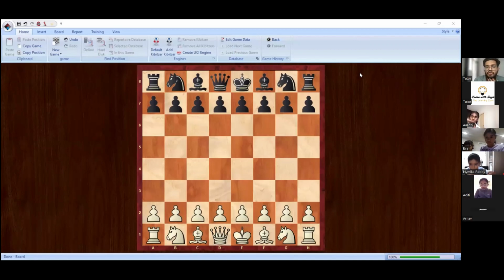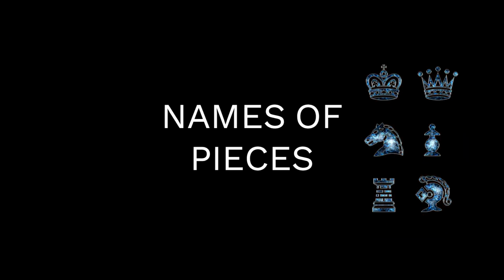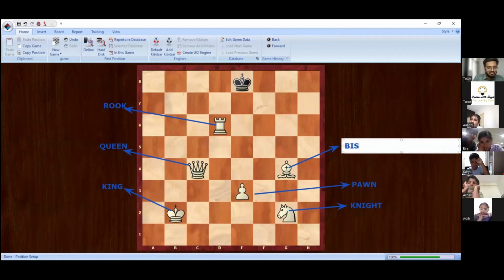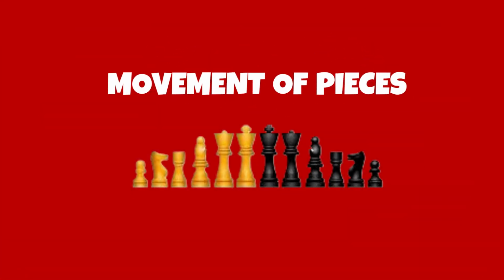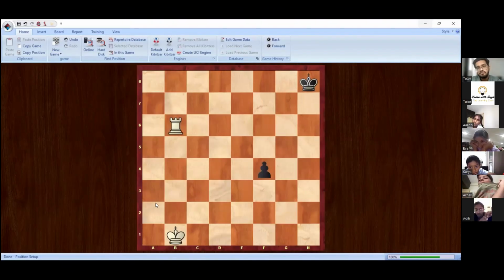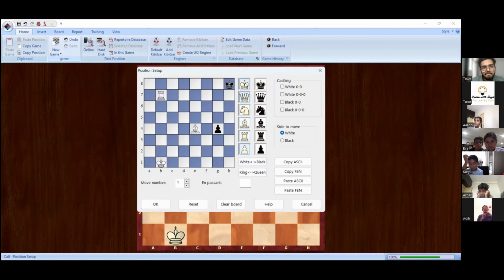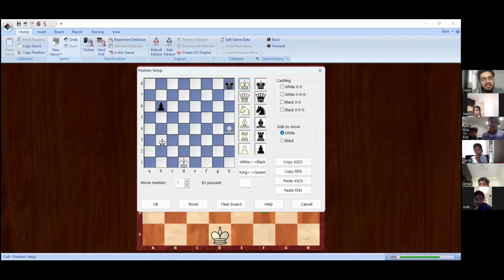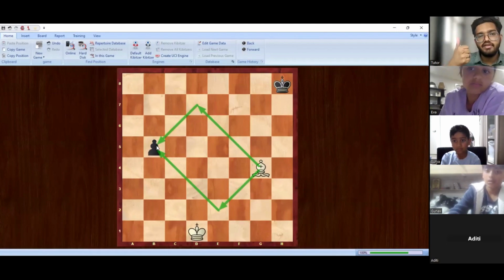Learn chess from basics Made for kids to learn the movements of knees#chessclasses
Discover the fascinating names and movements of each chess piece in a joyful and engaging play. From the nimble knights to the cunning bishops and the mighty rooks, every move on the chessboard comes alive with colorful explanations and interactive demonstrations.

Our expert tutor encourages curiosity by posing thought-provoking questions that deepen kids' understanding of chess strategy and gameplay. This video is designed to make learning chess exciting and accessible for children, fostering a love for the game while developing critical thinking skills.